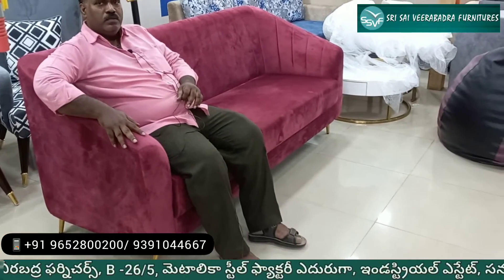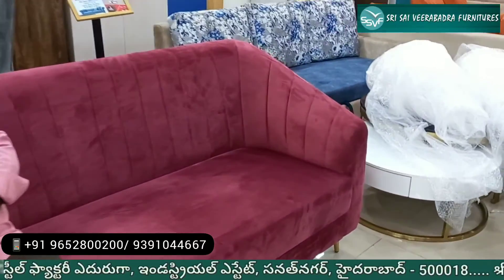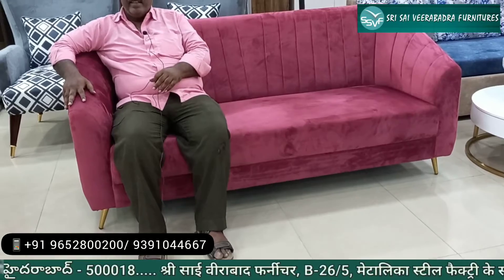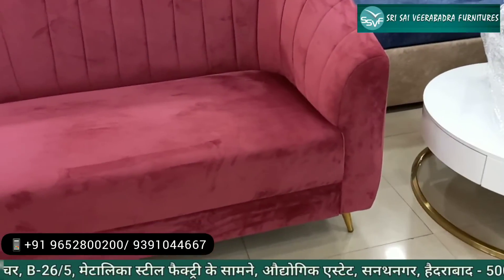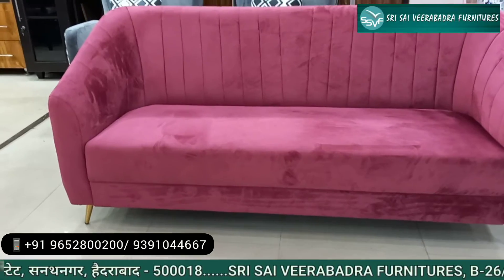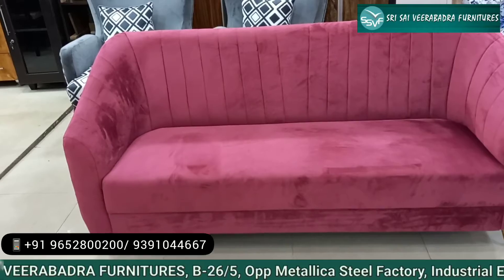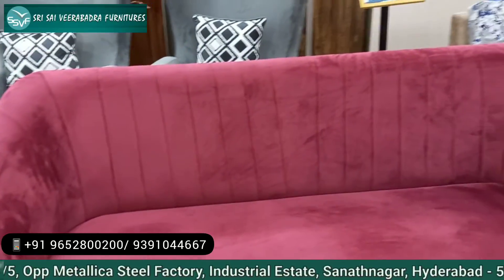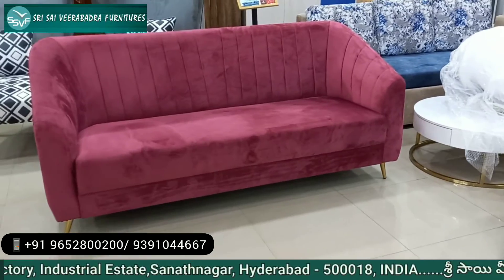3 Seater Sofa in Suede Fabric @ssvfsrisaiveerabhadrafurni5220